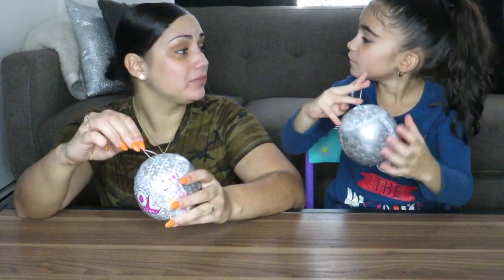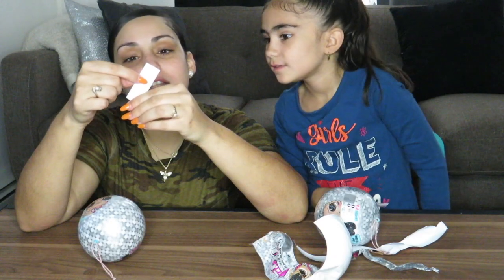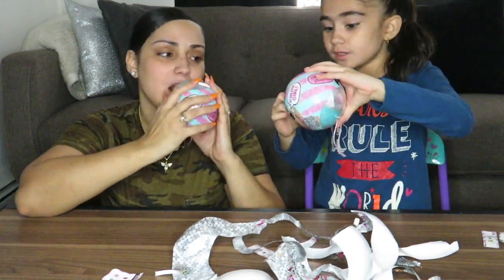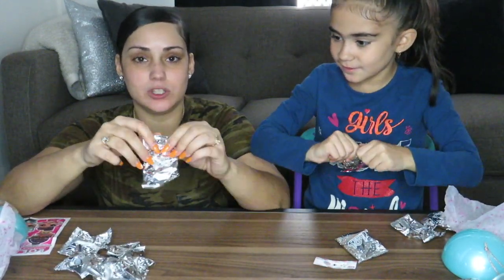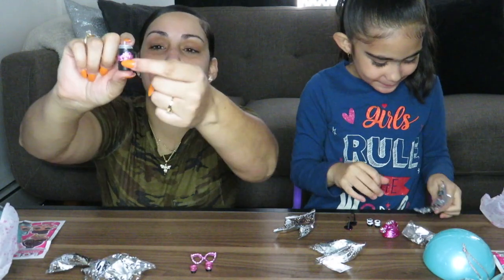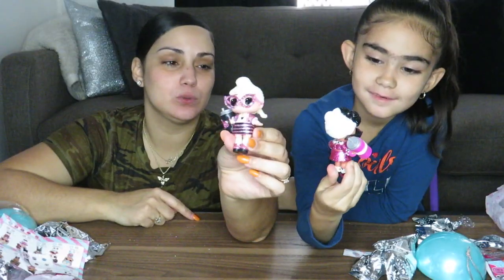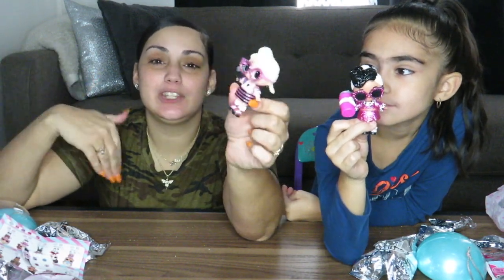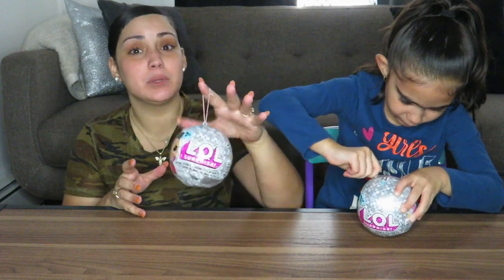✨GIVEAWAY L.O.L Surprise Bling Series !✨CLOSED !!!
Hey Unicorn Family ! 🦄

Todays video we got to open up the L.O.L Surprise Bling Series aka The holiday collection. We love these so much not only are the all glittery but they also have a string so you hand the ball on your Christmas tree.

        Step 3️⃣: Comment " Done " on one of our youtube videos

Where to get your own L.O.L Surprise Bling Series -

Follow Us -